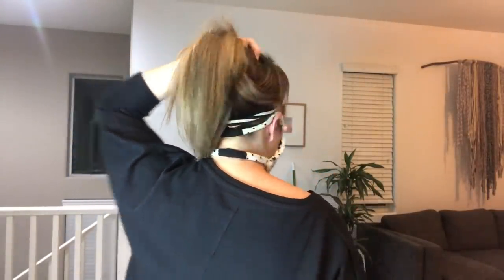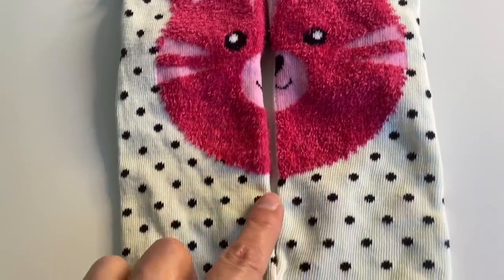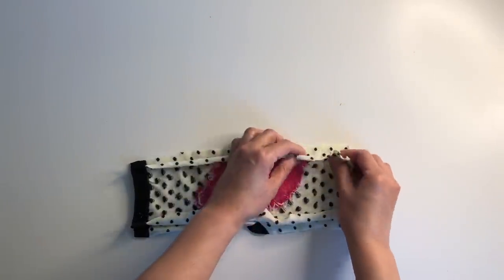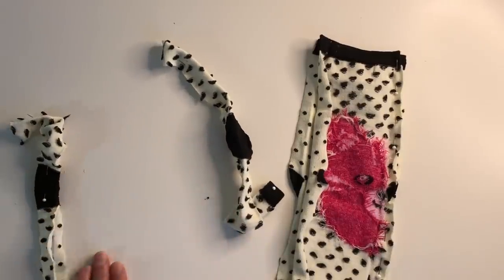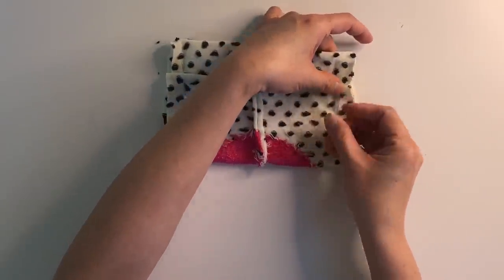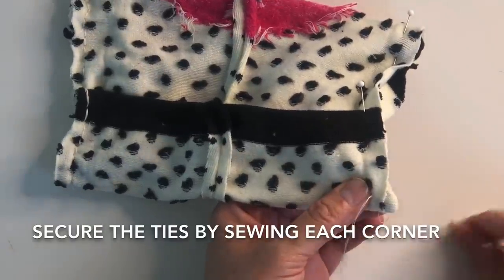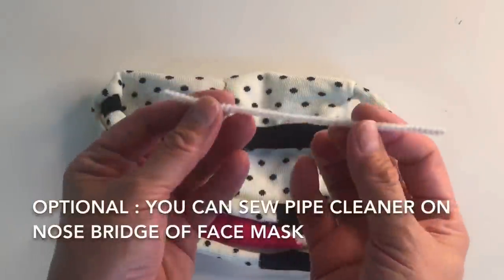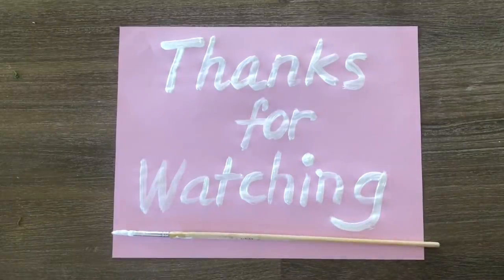DIY DOLLAR TREE SOCK FACE MASK / NO SEWING MACHINE / WITH POCKET FOR FILTER / NO ELASTICS / WASHABLE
Hi everyone,
This home made DIY face masks is made from socks that only cost a dollar from The Dollar Tree Store. Face mask is hand sewn, it has no elastics, it is washable, reusable after washing. Face mask has a pocket for a filter. Pipe cleaner is added on the nose bridge so face mask conforms to the face. This face mask tutorial gives you quick easy steps on how to make a face mask using inexpensive materials and items you can find in your household. Sock material is usually cotton / polyester or cotton blend. It is a semi porous material. Filter can be added for additional protection and to slow down migration of virus that can possibly penetrate through the mask. Face mask needs to be washed and kept clean. This type of face mask is not designed for medical workers. It is to give us and other people around us some protection which is better than nothing. Not all of us are used to wearing a face mask. We need to practice breathing more from the nose than from the mouth. To stay safe, social distancing and hand washing is essential aside from wearing a face cloth covering to reduce risk of infection. I hope this DIY tutorial is helpful. Enjoy watching. Stay Safe and God Bless.

m.youtube/user/caramel0727

m.youAmazon store:

Instagram.com/caramel0727
Facebook.com/yen.c.perez

Music with License by Storyblocks

All information provided on this channel and its videos is for general purposes only and not to be considered as a professional advice. The creator of this channel is not a licensed and professional decorator and just sharing content either from inspiration and imagination. The content published in this channel is the creators own creative work and protected by copyright law.